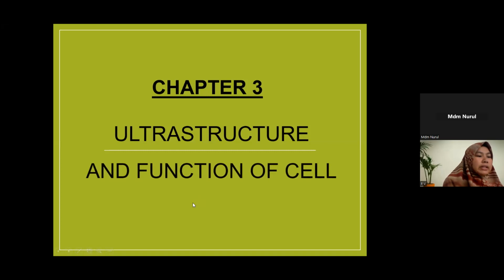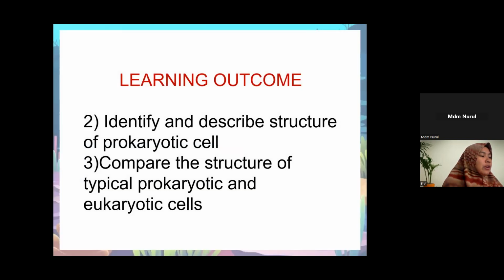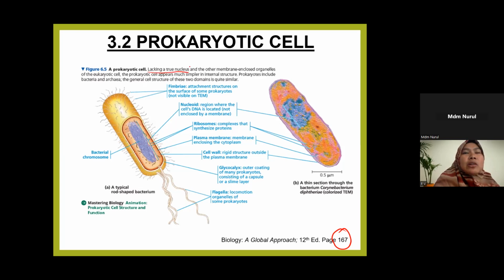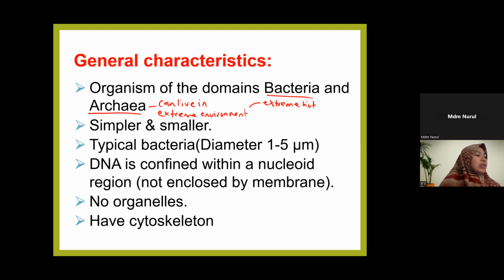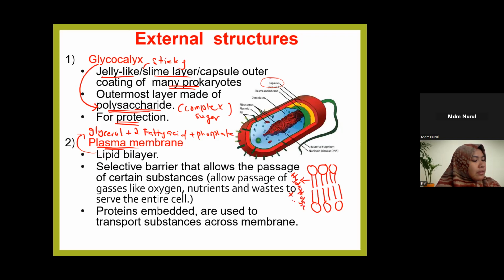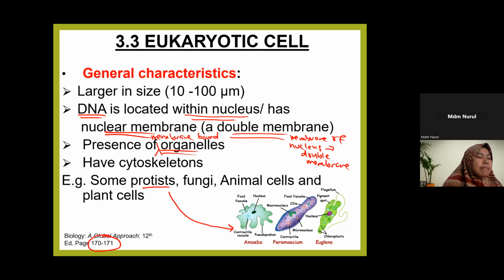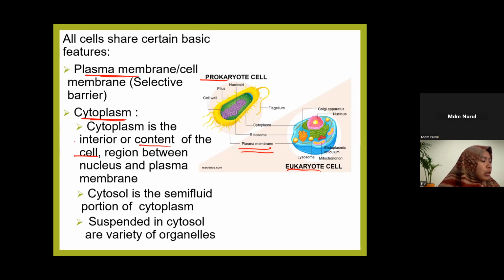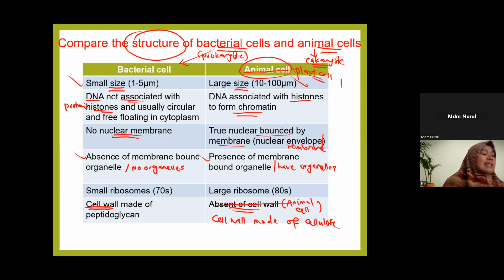CHAP 3 ULTRASTRUCTURE AND FUNCTION OF CELL (PROKARYOTIC CELL AND INTRO TO EUKARYOTIC CELL)